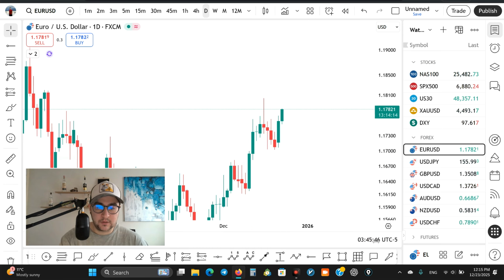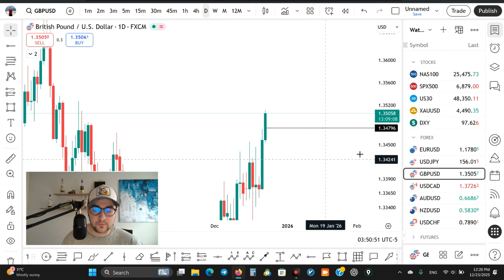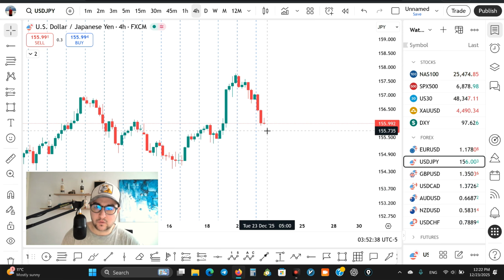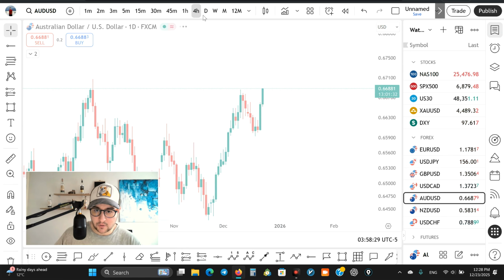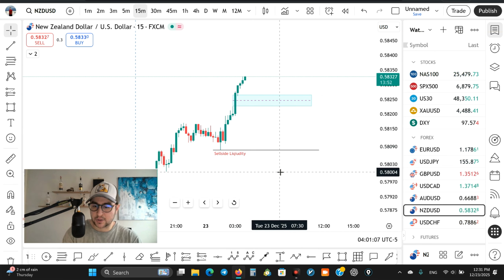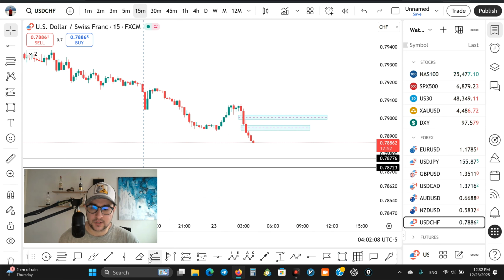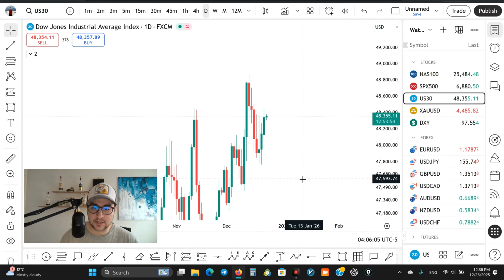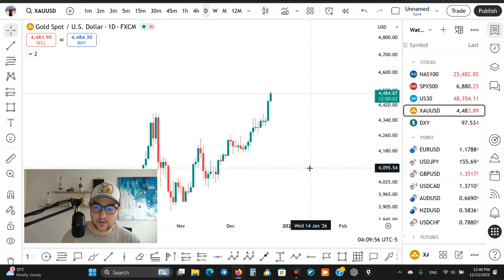Daily Forex Market Analysis / EURUSD , XAUUSD , GBPUSD , USDJPY , NDQ100...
Daily Forex Market Overview with technical analysis of all major, minor and exotic pairs

00:00
00:24 EURUSD
01:45 GBPUSD
02:34 USDJPY
03:24 USDCAD
04:04 AUDUSD
04:56 NZDUSD
05:49 USDCHF
07:05 NDQ100
08:02 SP500
08:34 DOWJONES
09:18 XAUUSD